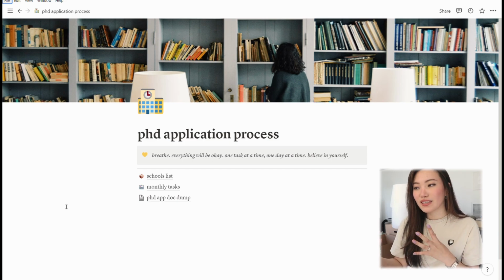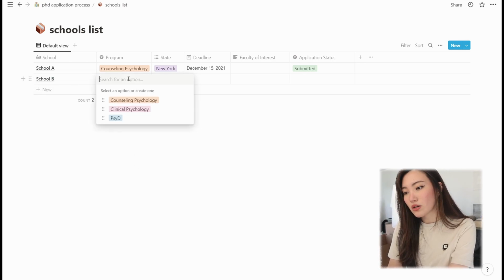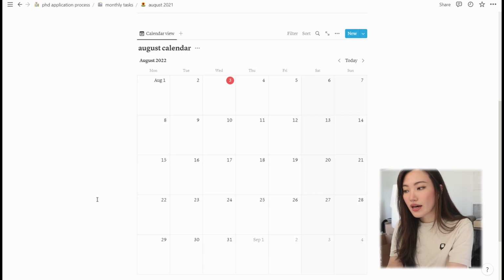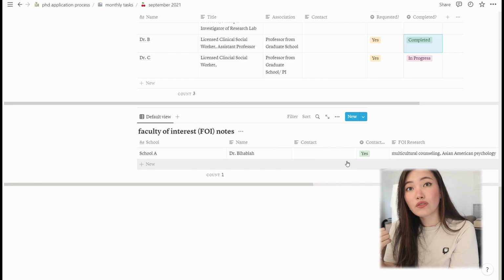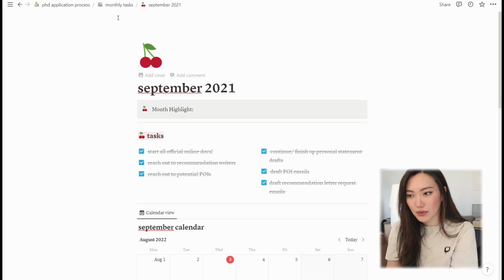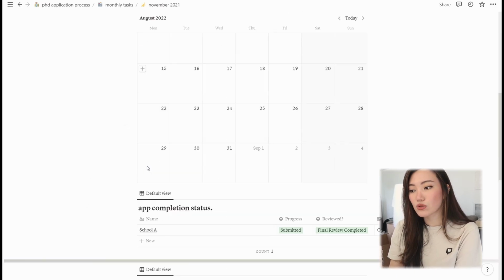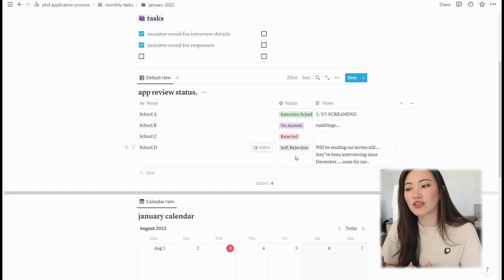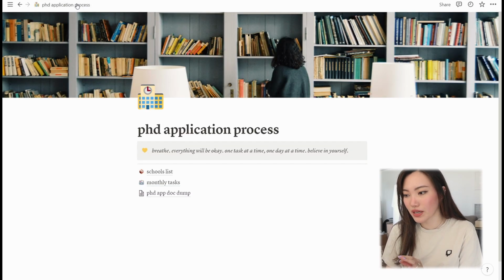how I used NOTION to get into my DREAM PhD program 👓 | *complete step by step walkthrough*